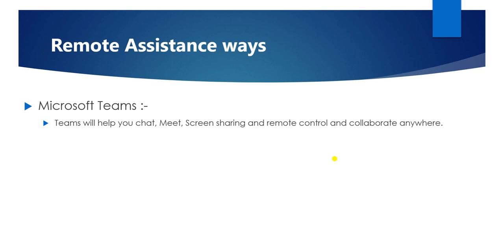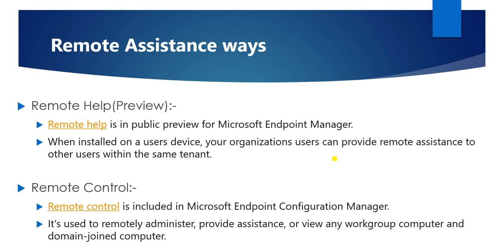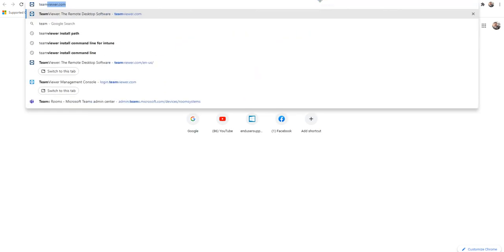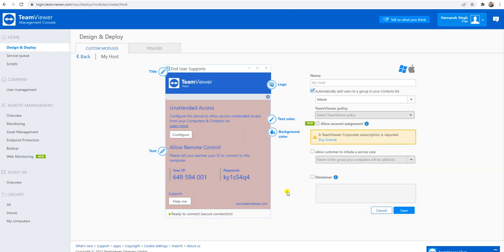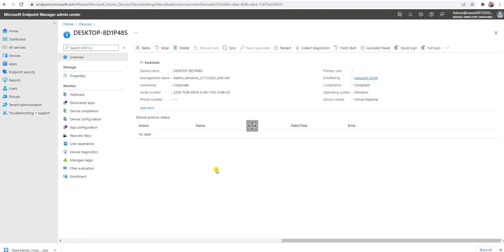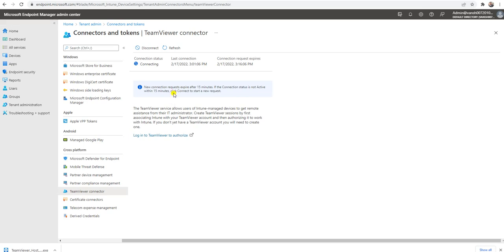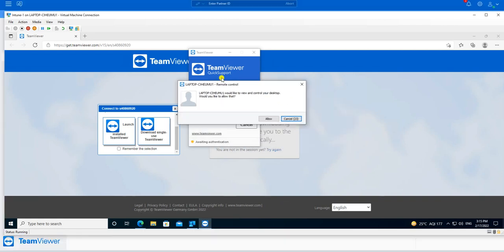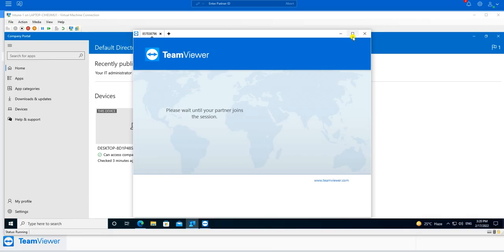Intune Tutorial 30 - Enable Remote Control in Microsoft Intune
How to user Remote Assistance in Intune